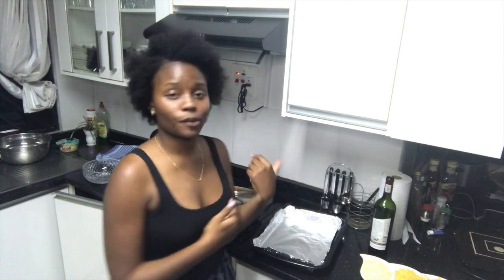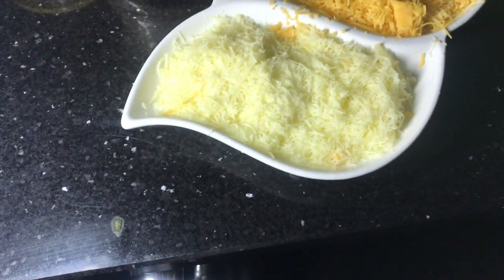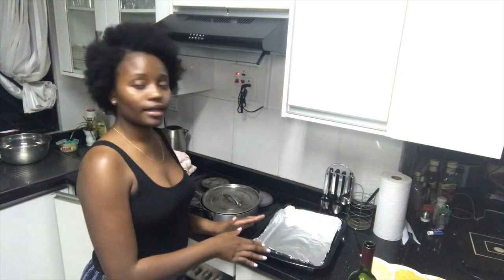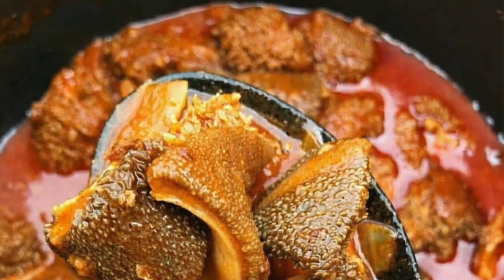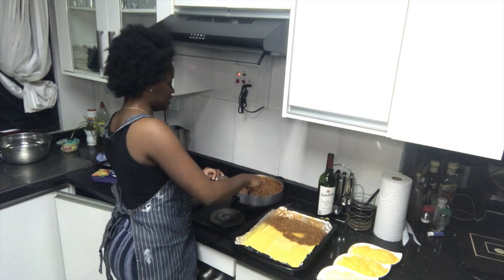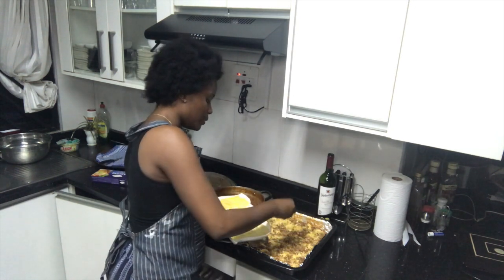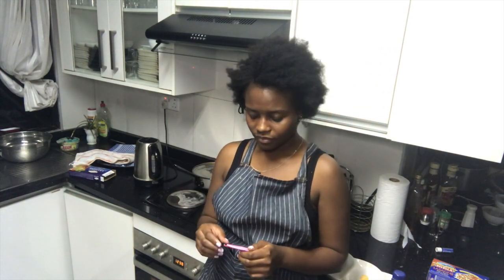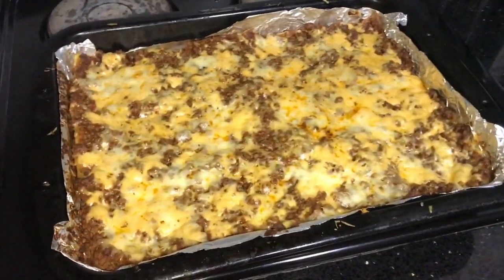Cook Lasagna with me || My take on Traditional Zambian Food || Tuttie Too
I realise i didn't really explain the recipe LOL but yeah, its basically cooking for dummies:

1. Meal Prep- Chop onions, grate Cheese and Tomatoes
2. Cook the mince to your liking (make sure its Juicy)
3. Soak Lasagna sheets in water
4. Lay Lasagna Sheets on the base, spread mince on top, sprinkle the cheese
5. Repeat

Place in the over at moderate heat (hehe) keep checking so it doesn't dry out.. VOILA!